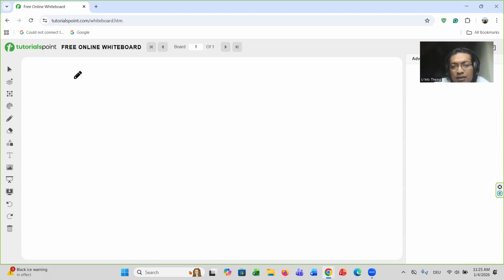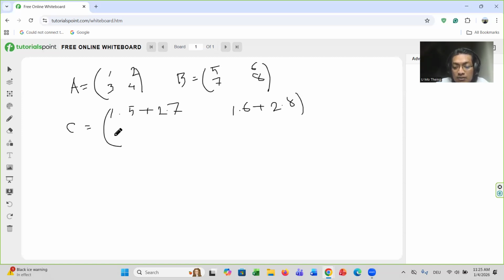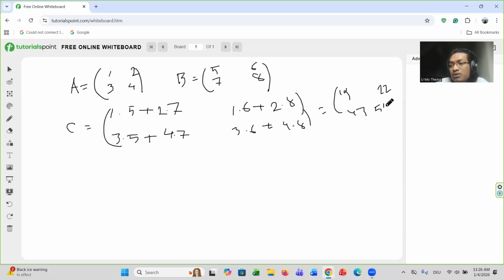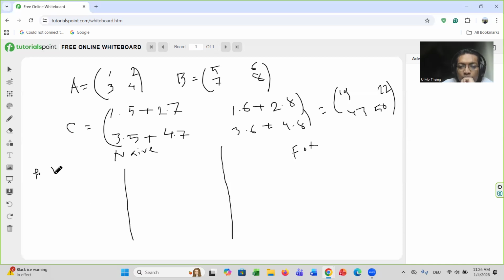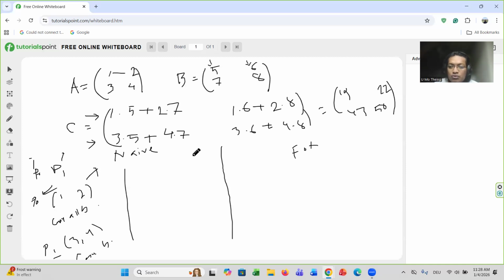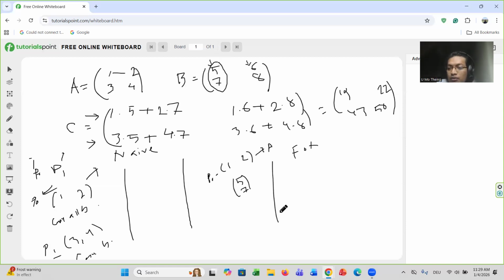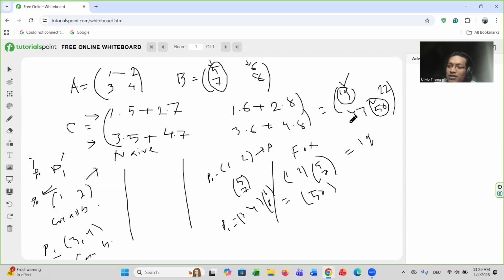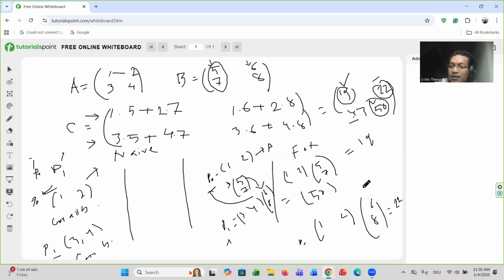Advantage of Using Fox Algorithm in Parallel Process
Hi I just tried to explain Fox Algoithm simply using a very basic matrix multiplication ...